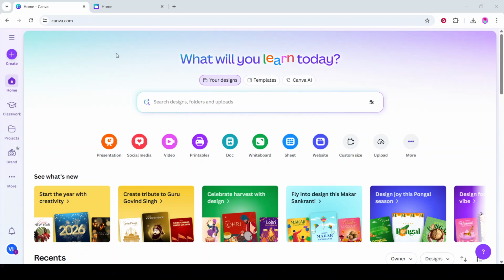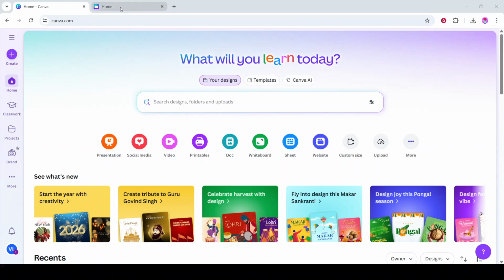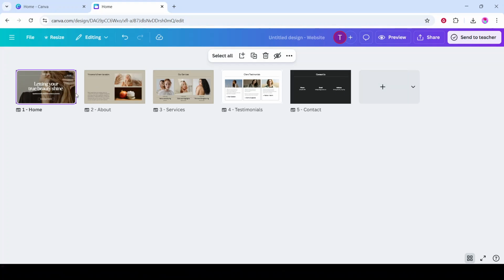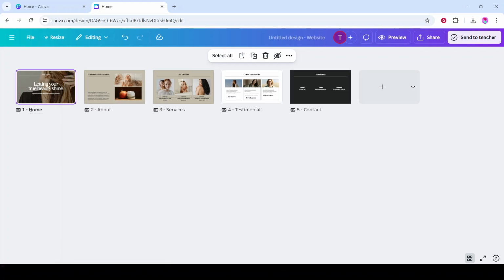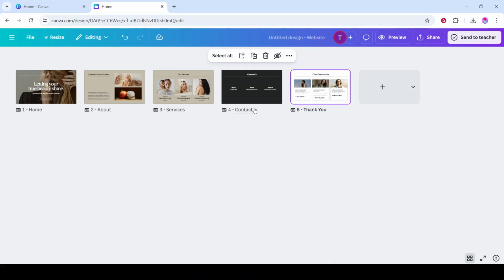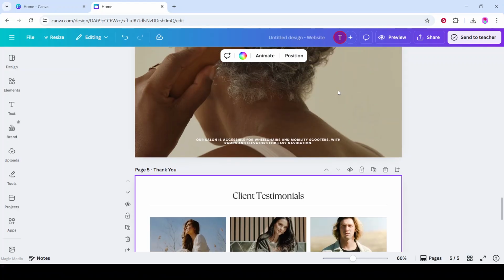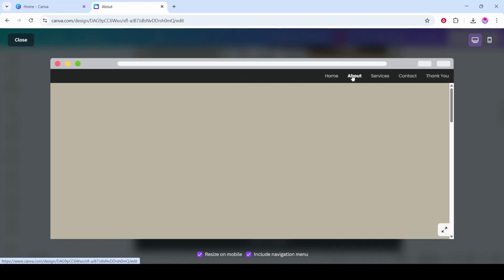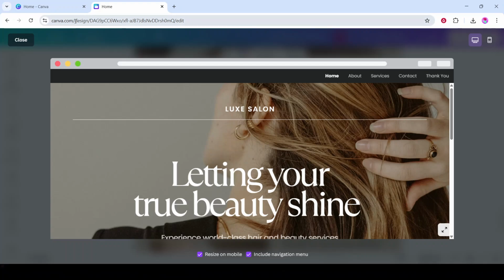How To Create A Website Navigation Bar in Canva 2026 (Step By Step)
In This Video, I Will Show You How To Create A Website Navigation Bar in Canva, Step-by-step Guide.

In This Video, We'll Show You 👇
Canva Website Navigation
Create Navbar Canva
Website Navigation Design Canva
Canva Navbar Tutorial
Design Website Menu Canva
Canva Web Design
Build Navigation Bar Canva
Canva For Web Design
Website Menu Design Canva
Canva Graphic Design
How To Make Website Menu Canva
Canva Website Builder
Create Menu Bar Canva
Canva Tutorial
Website Navigation Bar Design
Canva Web Elements
Designing Navigation Canva
Canva Ui Design
How To Design Navbar Canva